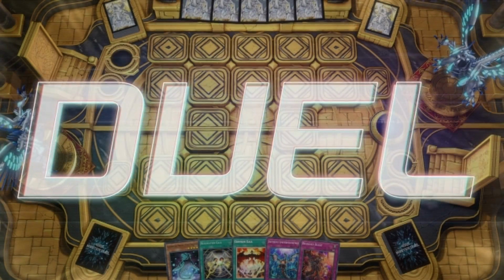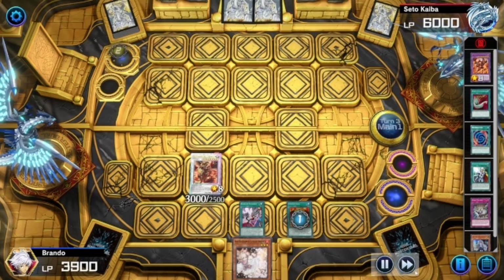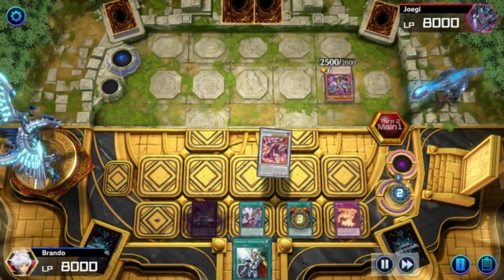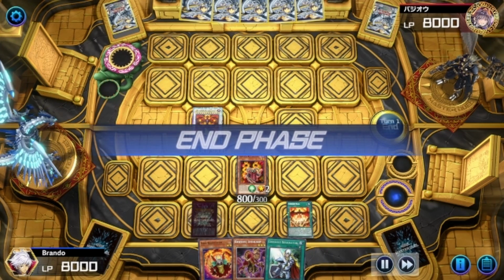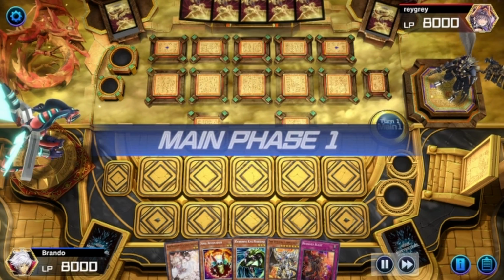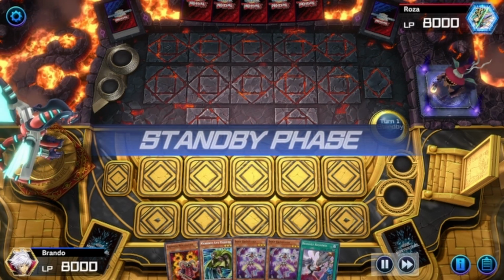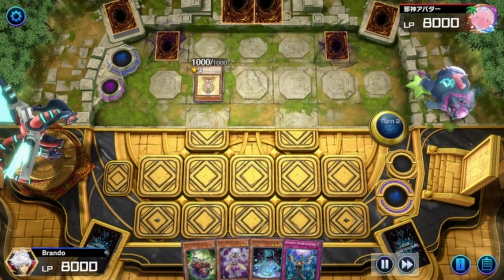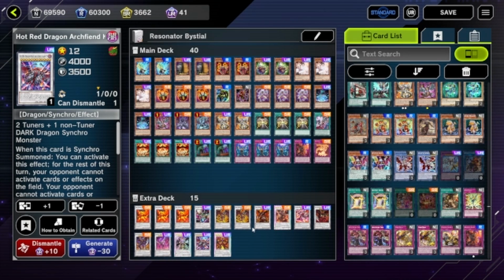FULL POWER RDA! SO MANY NEGATES! Best Red Dragon Archfiend Resonator Deck! [Yu-Gi-Oh! Master Duel]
Daily Videos And More!!  On BrandoAKAMiracle